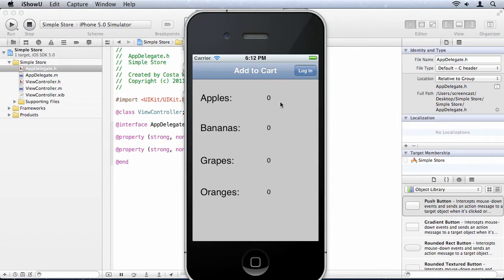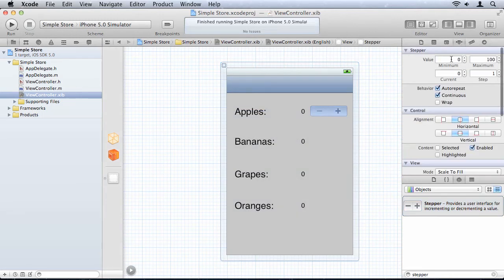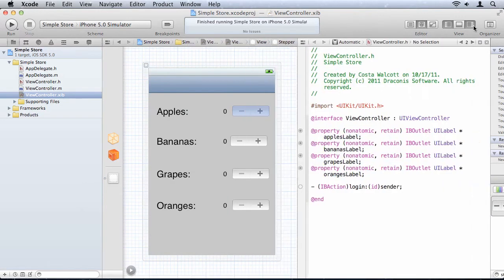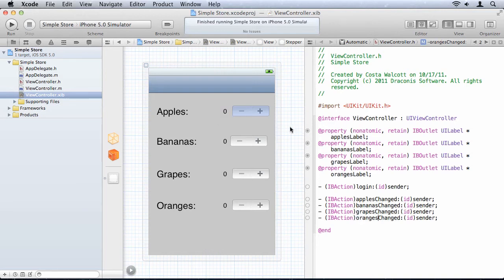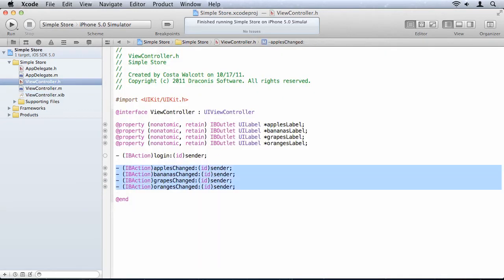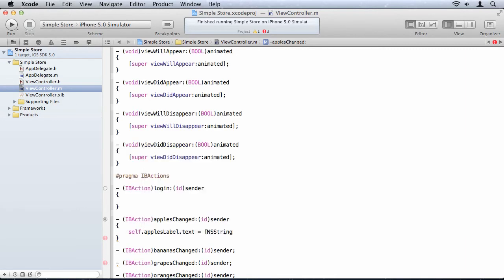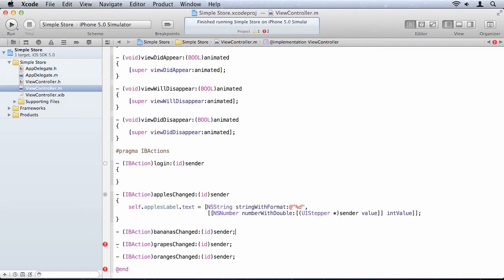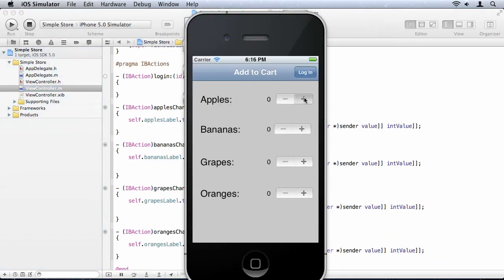New in iOS 5: UIStepper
Screencast on UIStepper, a new control added in iOS 5.